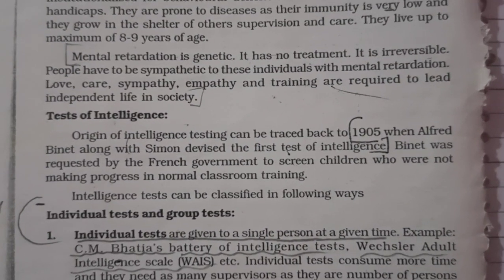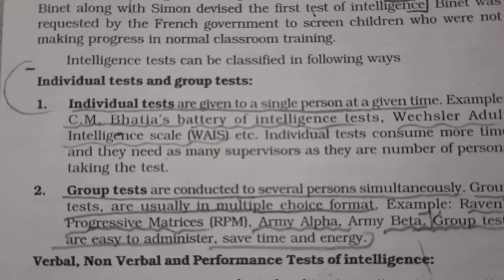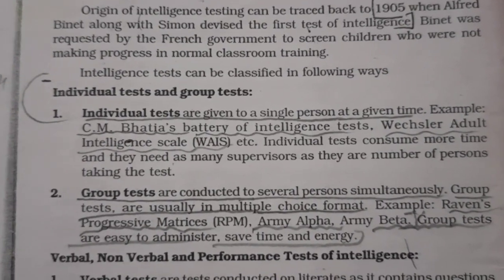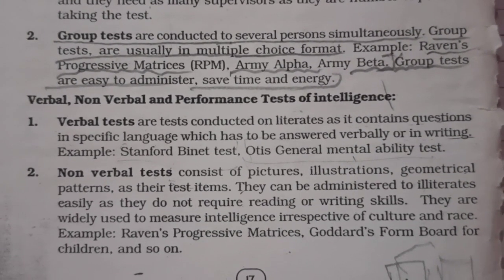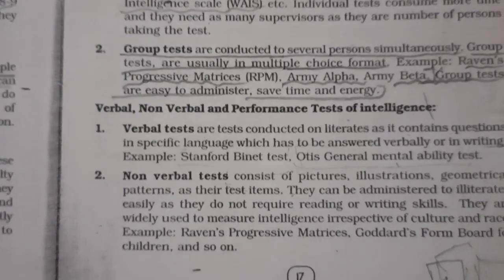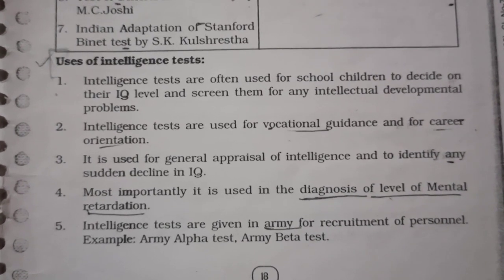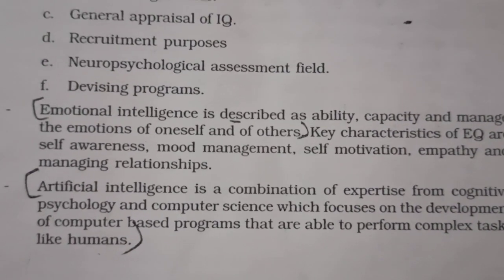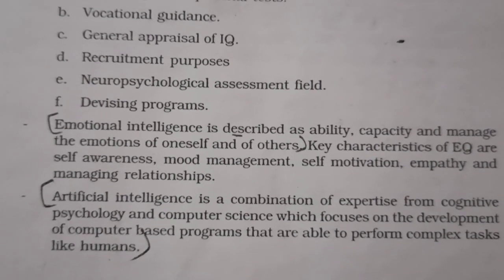Psychology chap 1 class 9 (II PUC)